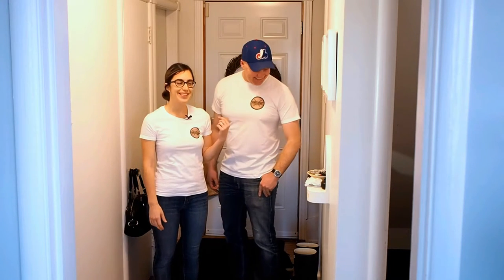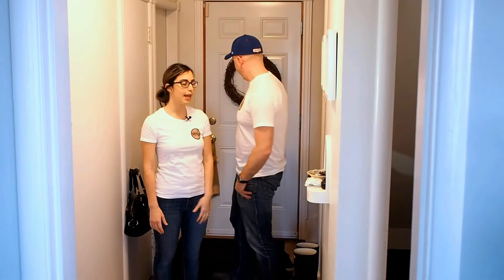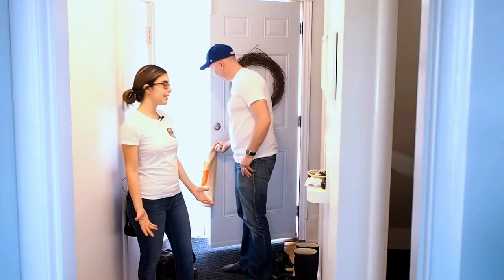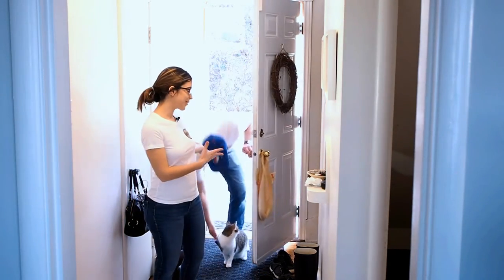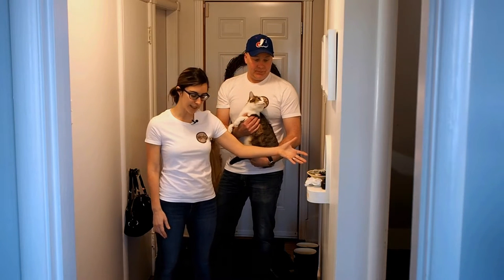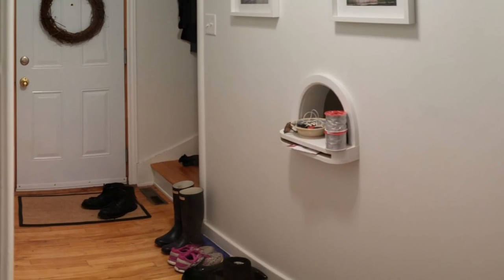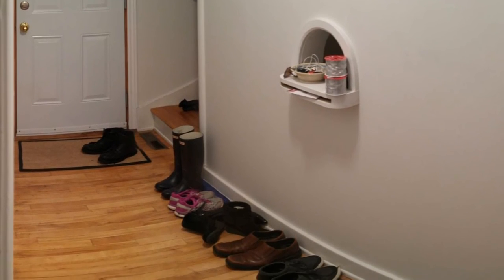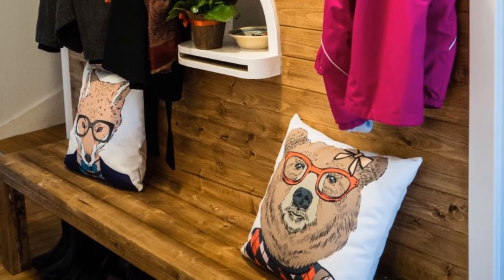How to Improve a Narrow Entryway by Adding a Bench : Budget Renos #03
Here we transform the back entrance of our house into something more functional. We had a narrow space to work with so had to optimize it as best we could. We added a bench with storage room for footwear underneath, coat hooks for hanging outerwear, and a small shelf to give us a spot to put different pictures.

Step-by-step:
1. Determine the height you want for your bench. We decided on a height of 18" for ours. Subtract 1 1/2" (to allow for the thickness of the bench - we used 2 x 4s for the bench itself) and make a line on the wall using a level.
2. Cut a 2 x 4 approximately 6" shorter than the total length of your bench. This will be a hidden piece so use your worst one.
3. Line this up with the line on the wall, centred between the ends, and screw it into the studs at multiple points.
4. Cut your four best 2 x 4s to the total length you want your bench.
5. Ensuring the best side of each 2 x 4 will be on the top when you're done, use a Kreg jig to drill pocket holes at multiple points on each 2 x 4. If you don't have a Kreg jig, you can either just free hand it or install cross-pieces to hold the 2 x 4s together.
6. Screw the 2 x 4s together.
7. We put the newly formed benchtop on the wall-mounted 2 x 4 and cut temporary legs to hold it place. You could also finish building the bench itself at this point by doubling up on the piece across the front and then install short pieces on each end to give the illusion that the bench is two 2 x 4s thick throughout. Cut two pairs of 2 x 4s for each front leg and install them using either a Kreg jig or freehand screws.
8. Since we were unsure how high we were going to go with the panelling, we drew a line up the wall to mark the end of the panelling. If you know exactly how high you're going with the outside trim, you could install that now instead of marking the wall.
9. Cut a piece of the v-groove panelling to length and install it. We used PL Premium to glue it. Install it with the groove down and the tongue up so it's easier to nail in if required.
10. If you need to cut around something, mark it with a pencil and cut it out with a jig saw or hand saw.
11. Once you have the panelling as high as you want, cut a 1 x 5 board to the desired length and install it across the top. We recommend screwing this piece into the studs as it will be supporting the weight of all the coats you place on the hooks.
12. For the shelf, we simply used a piece of 1 x 3 board and glued and screwed it down into the top of the 1 x 5, then added a piece of 1" wide trim across the front with the excess protruding above to create a lip to keep the pictures from sliding off.
13. Install the trim on the sides if you haven't in step 8.
14. Remove the bench and finish it as described in step 7 if you haven't already.
15. We choose to paint the trim first, using painter's tape to protect the v-groove panelling which we wanted to stain.
16. Apply a pre-stain wood conditioner if your trim and panelling is a porous wood (ours was pine).
17. Stain the wood. We used Minwax "Provincial" wood stain.
18 . Apply one or two protective coats of polyurethane.
19. Enjoy your new entryway bench!